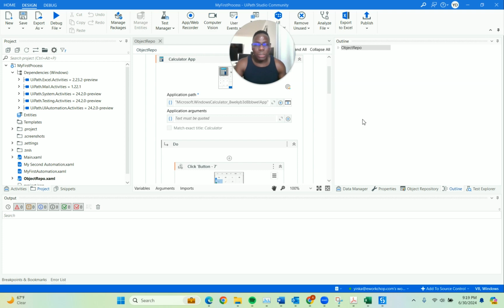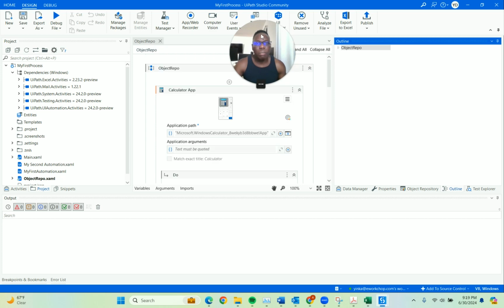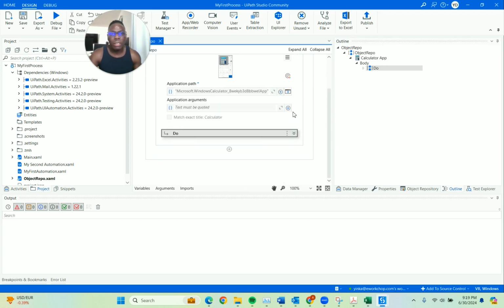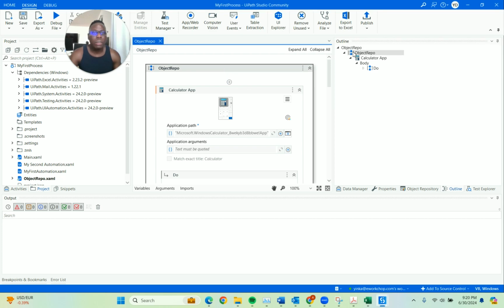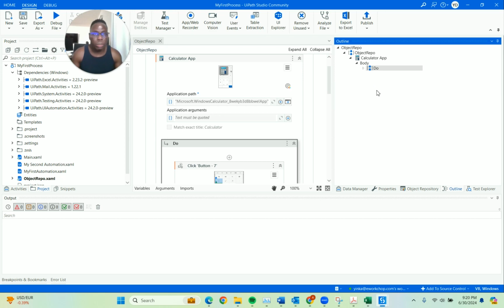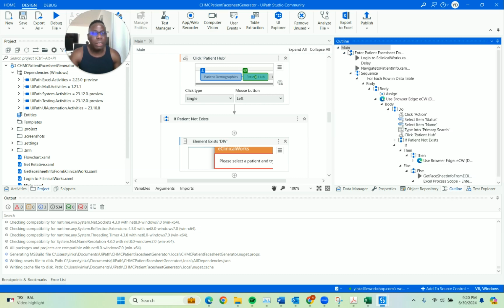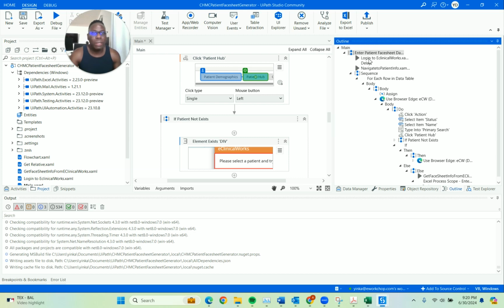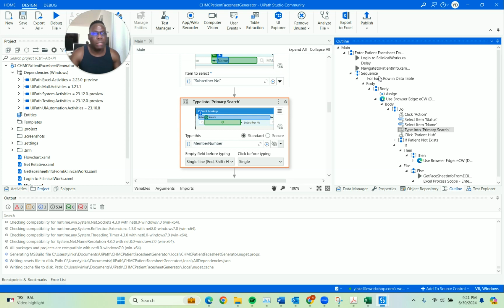UiPath Studio Interface Overview 2025 Video 8: Understanding the Outline Panel 📊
In this video, I delve into the outline panel, showcasing how it provides a visual representation of project layout and hierarchy.

I demonstrate navigating through a simple process and highlight the importance of the outline panel in managing complex workflows efficiently.

No specific action is requested from viewers, but understanding this tool is crucial for handling intricate projects effectively.